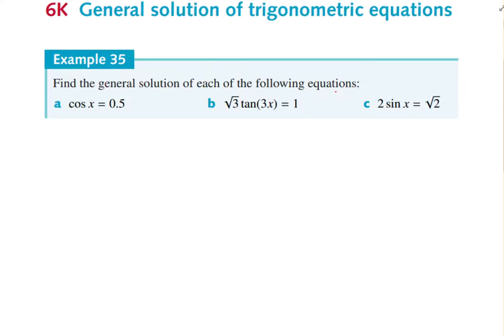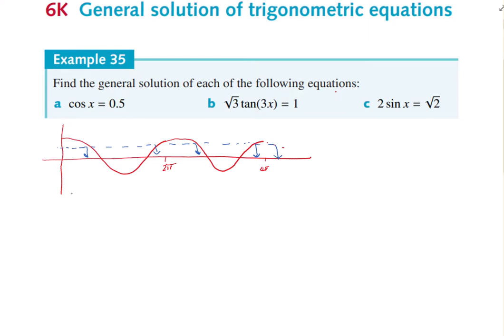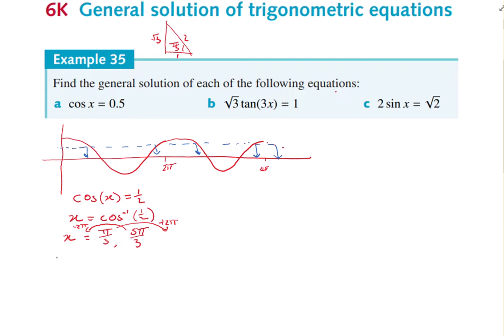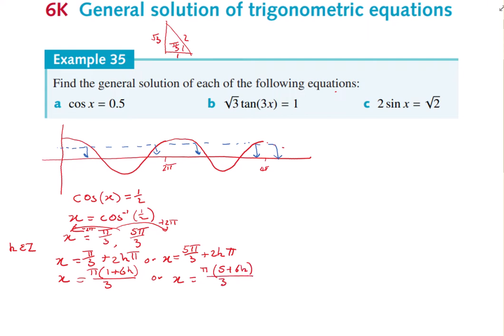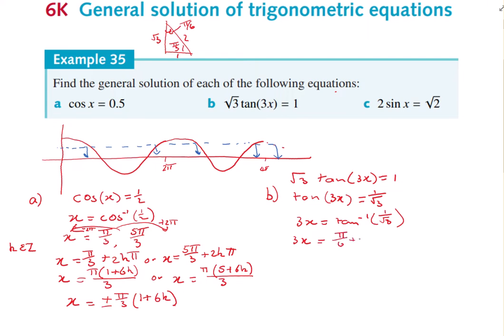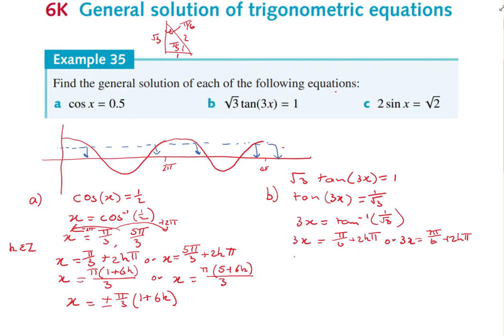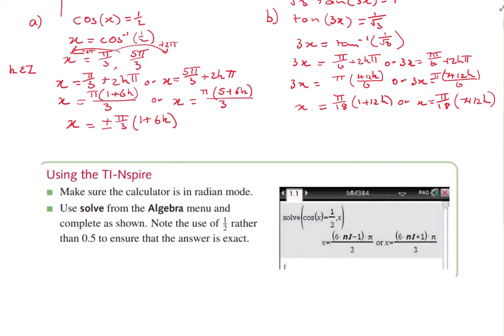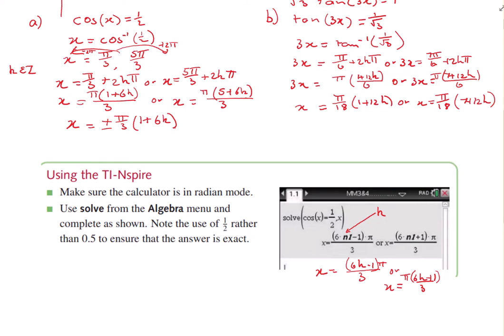Ex 6K Notes